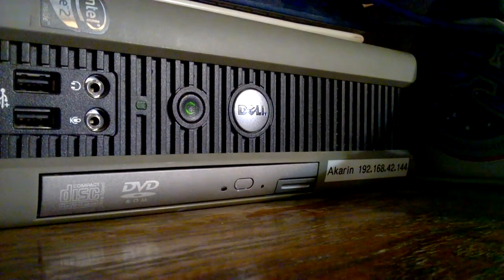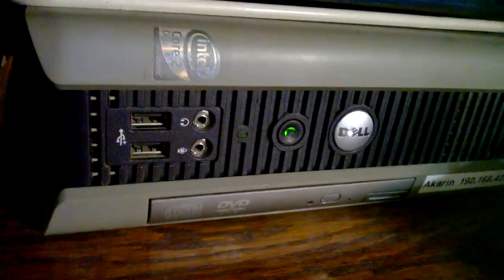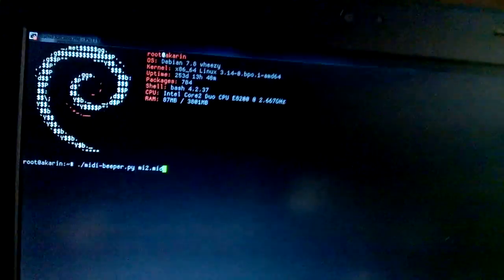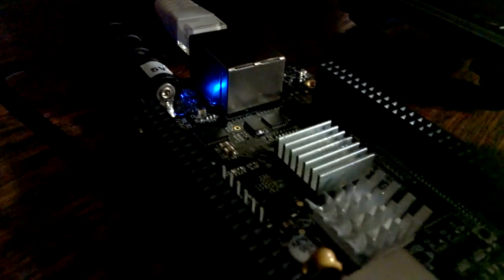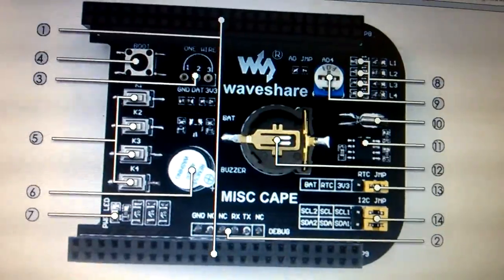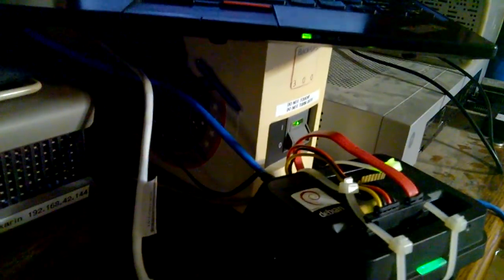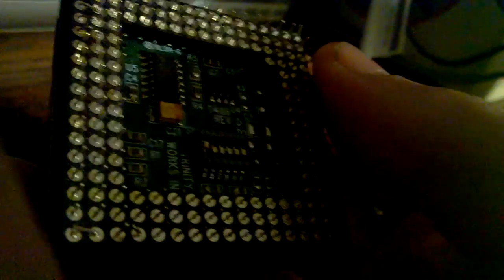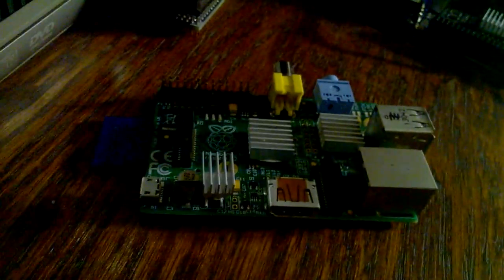Midi-beeper... Why I'll miss the OptiPlex 760 USFF.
but not for long?
BBB "Misc Expansion Cape" from WaveShare